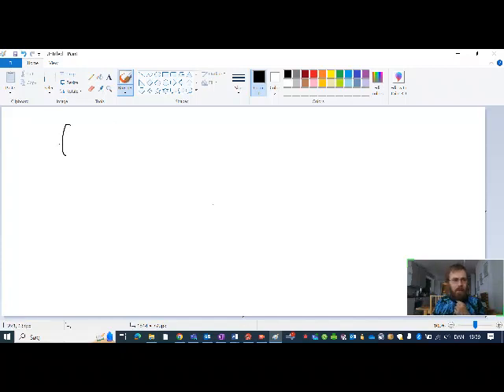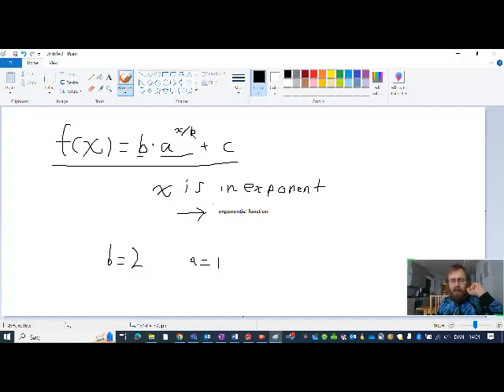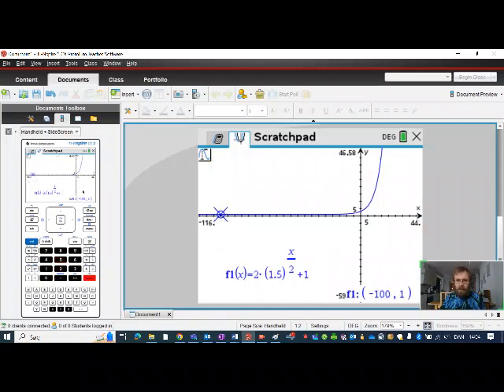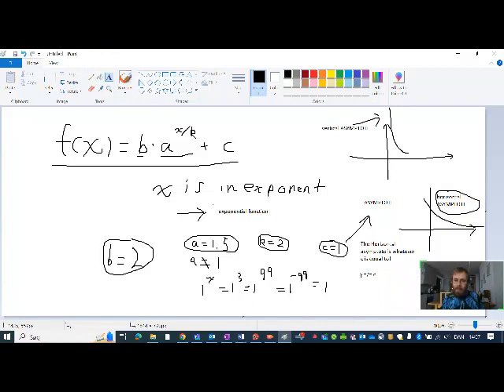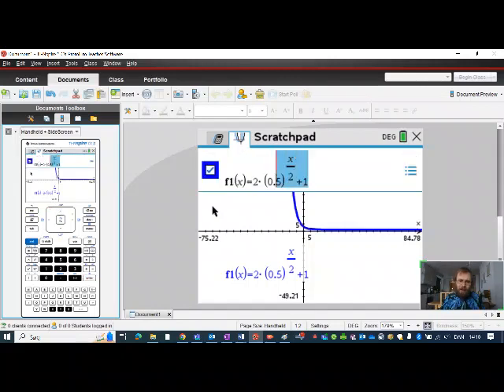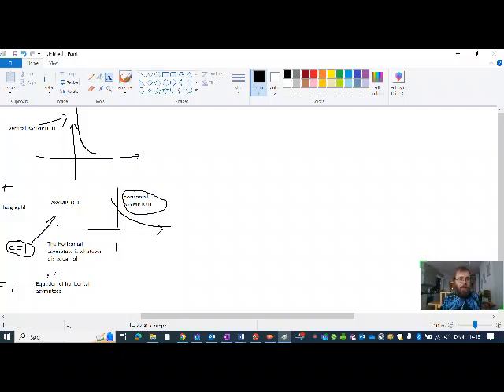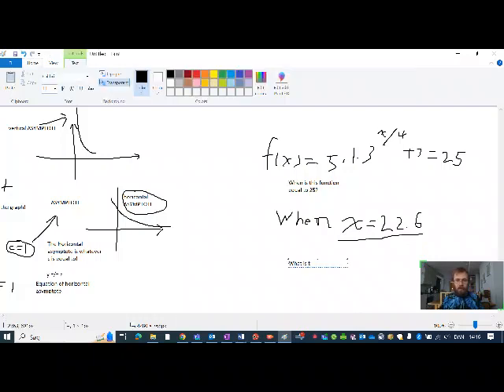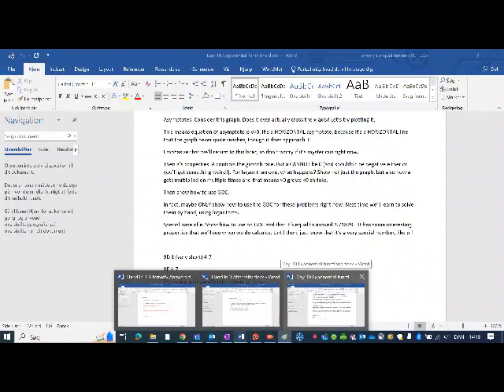Introduction to Exponential Functions - Virtual Lecture from 4th of January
Hello dear IB1's! I'm glad to see you here (in a manner of speaking). Hopefully this isn't too terrible and hard to understand.